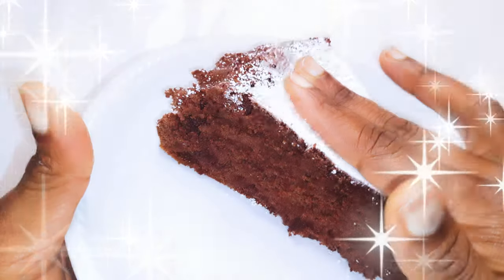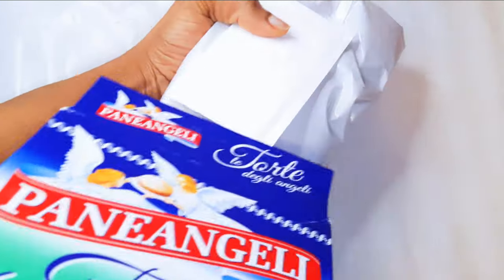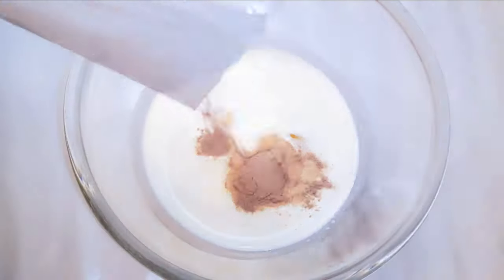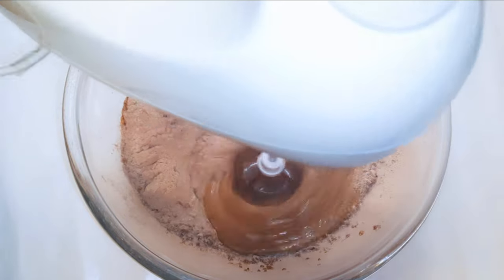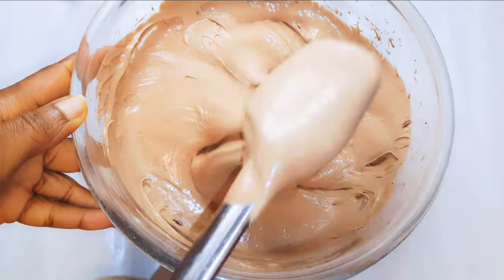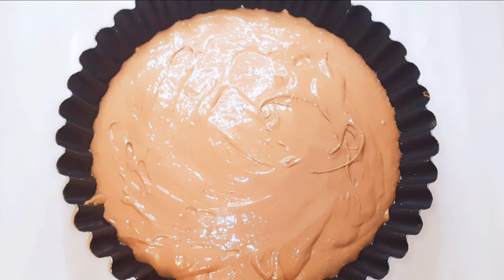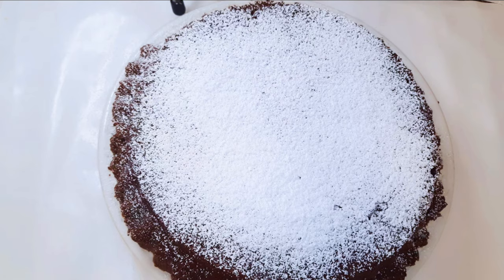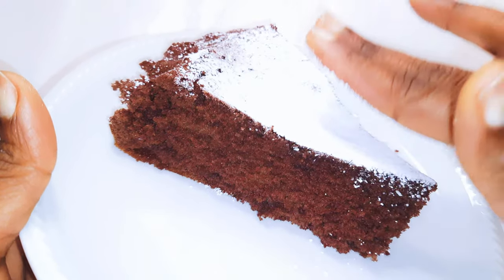Trying An Italian Store Bought Chocolate Cake Mix.